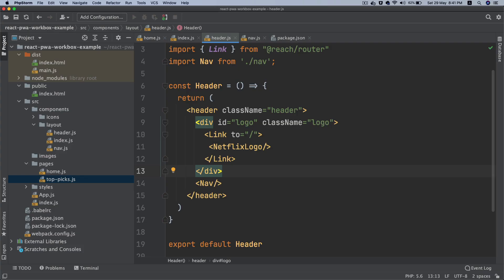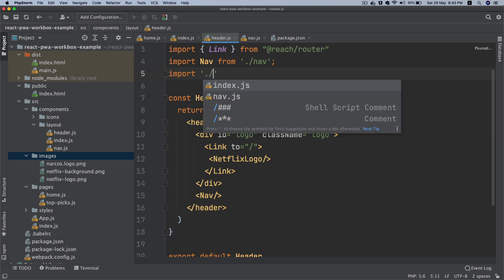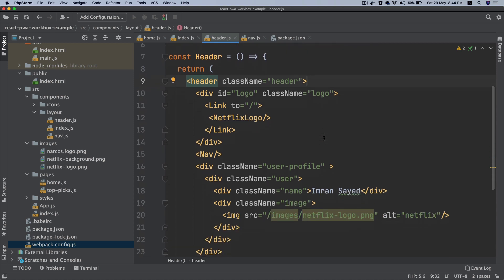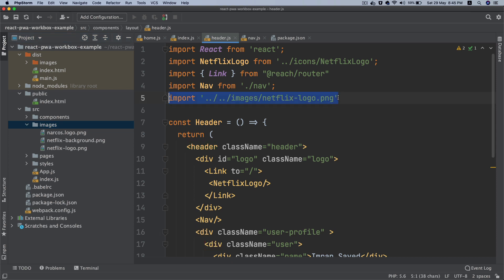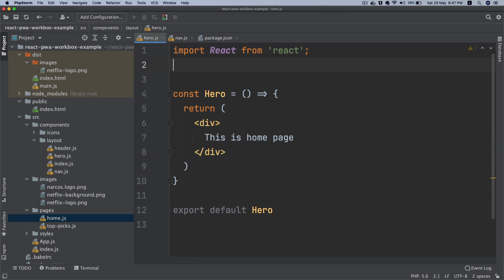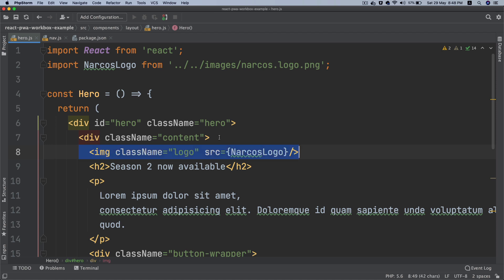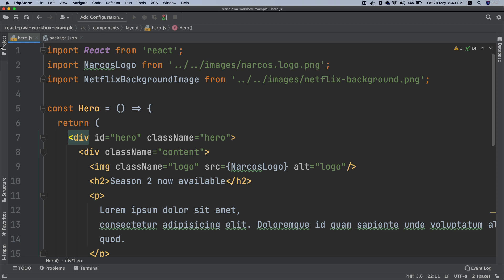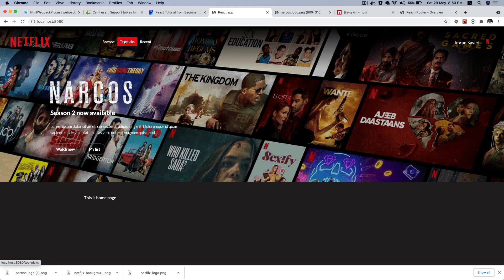#7 React Background Image Tutorial | Set a background Image With React Inline Styles | PWA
Chapter 7 : Learn how to add Image and Background Images in React | React Beginner Tutorial

ImranSayedDev, react background image local file, react background image full screen, react dynamic background image, codeytek, react set body background image, react background image not showing, how to add background image in react native, react background image from public folder, background-image css

Social Links